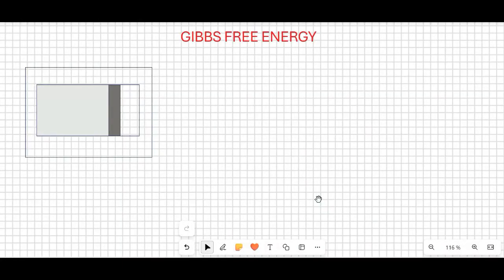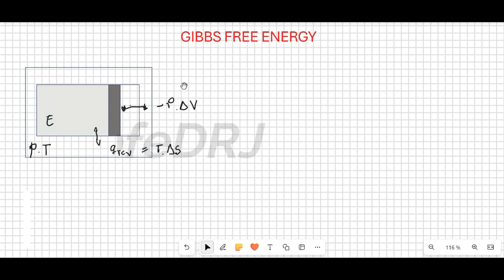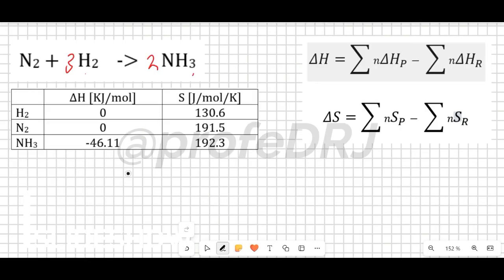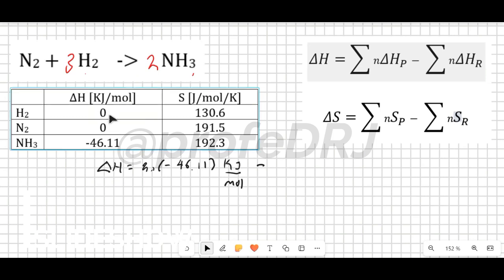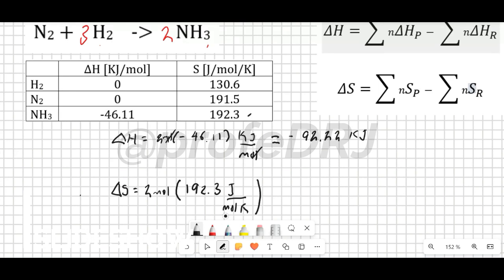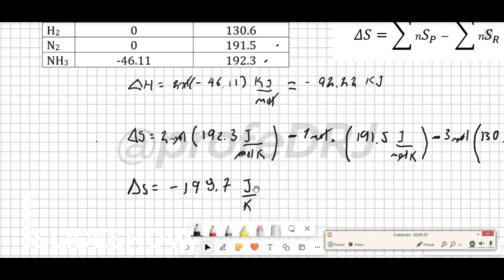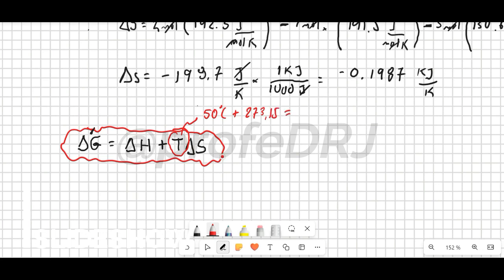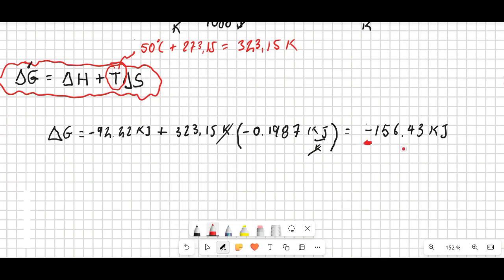Chemical Equilibrium: Gibbs Free Energy, Deriving Formula and Excercise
How to calculate Gibbs Free Energy

Thanks!